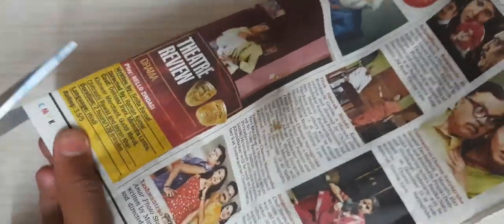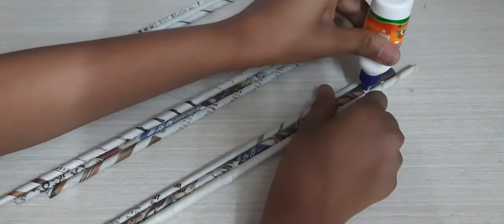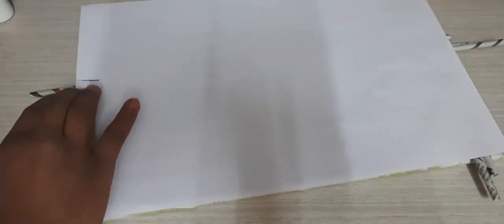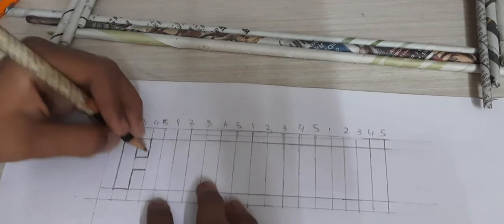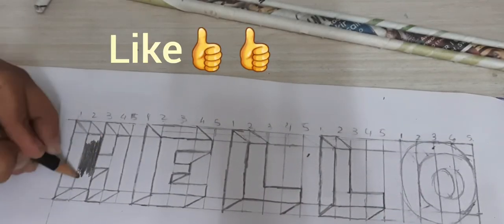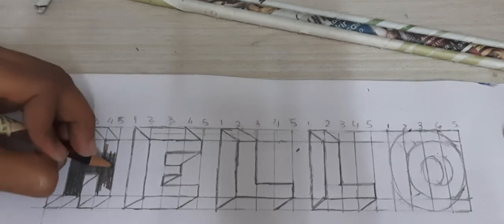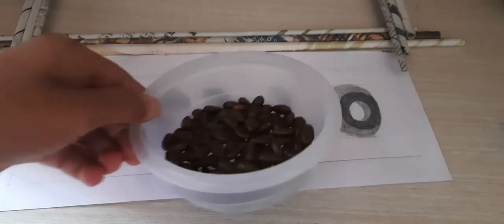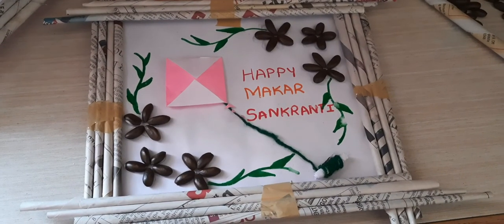How to make a frame using waste materials | Decorate using custard apple seeds| Art Dhamaka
Hello friends!!!
Welcome back,
Please give me feedback by liking, sharing and commenting.

Made by Kavya Kini

App:
For editing:InShot
For intro: intro maker